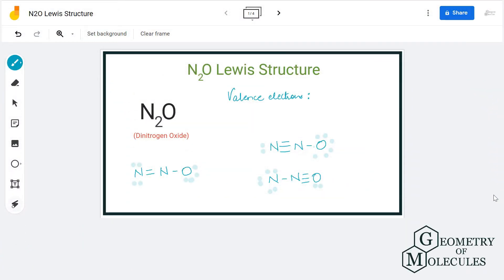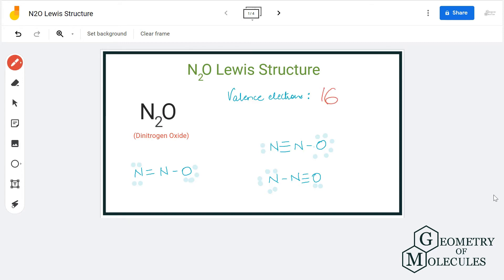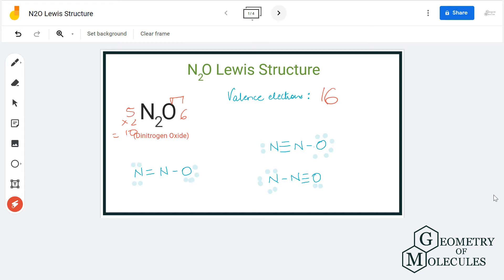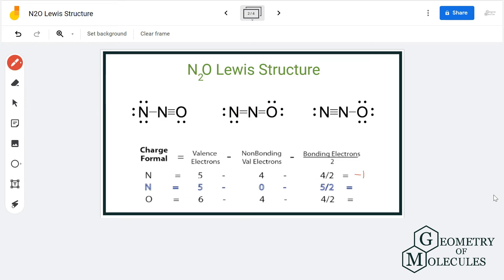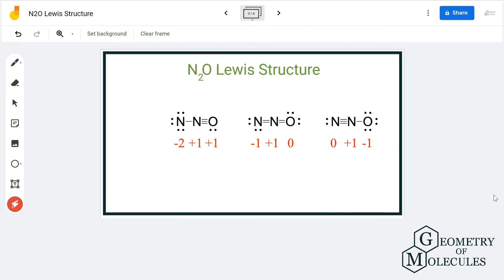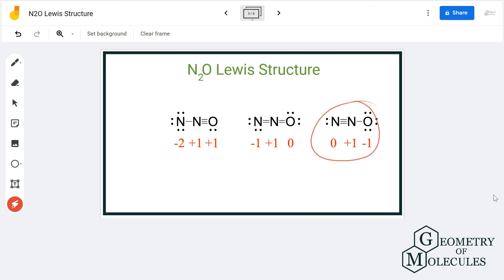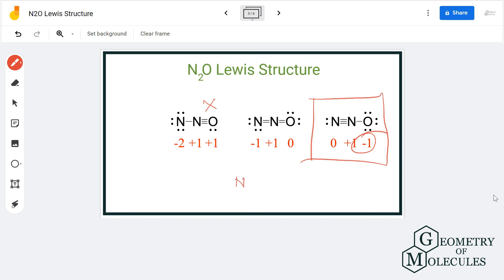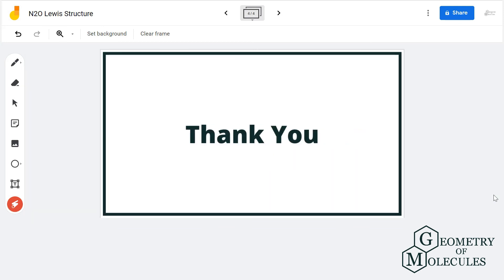N2O Lewis Structure (Dinitrogen Oxide)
Hello Guys,

Dinitrogen Oxide or Nitrous Oxide is also referred to as a laughing gas. The molecule comprises two Nitrogen atoms and one oxygen atom. It is an oxide of Nitrogen, and this video will help you find out the Lewis Structure of this molecule.

We first find out the valence electrons of the molecule and then determine its Lewis dot structure. This structure further helps us to find other properties of the molecule such as molecular geometry, polarity, shape, and more.

You can also check the Formal Charges calculator here to make it easy for you to find the charges of individual atoms of the molecule here.